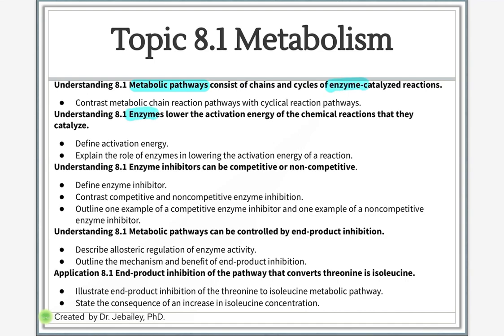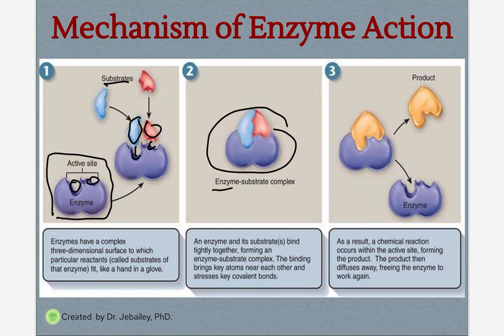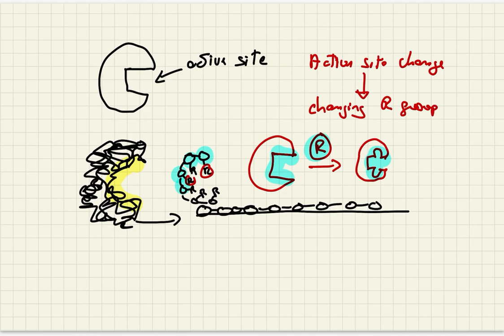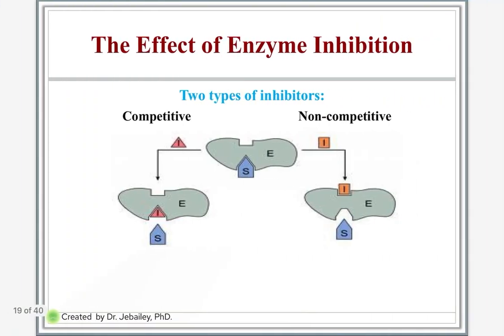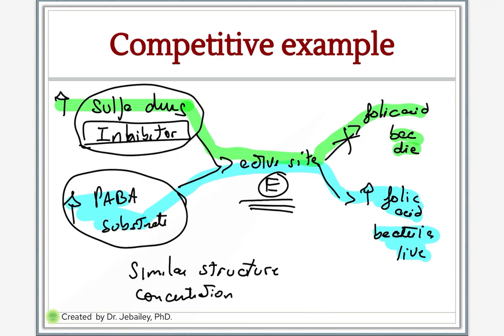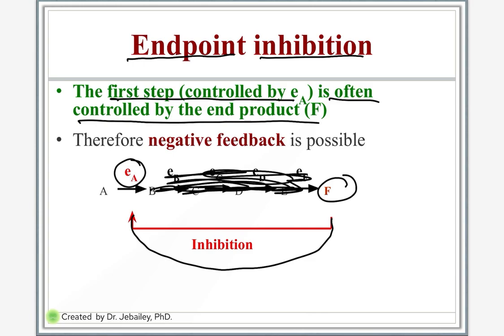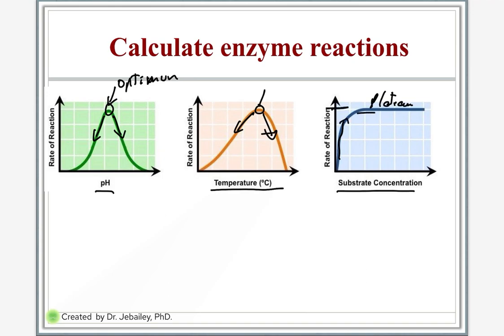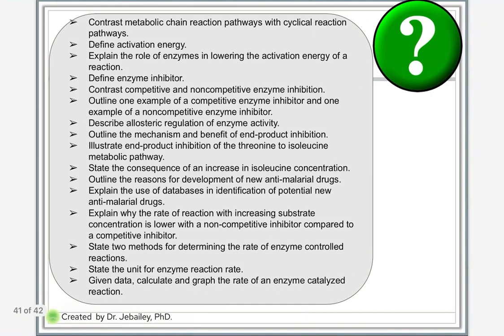Topic 8.1 metabolism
Understandings:
Metabolic pathways consist of chains and cycles of enzyme-catalysed reactions
Enzymes lower the activation energy of the chemical reactions that they catalyse
Enzyme inhibitors can be competitive or non-competitive
Metabolic pathways can be controlled by end-product inhibition

Applications:
End-product inhibition of the pathway that converts threonine to isoleucine
Use of databases to identify potential new anti-malarial drugs

Skills:
Calculating and plotting rates of reaction from raw experimental results
Distinguishing different types of inhibition from graphs at specified substrate concentration